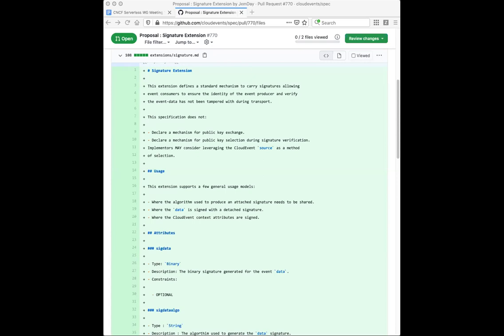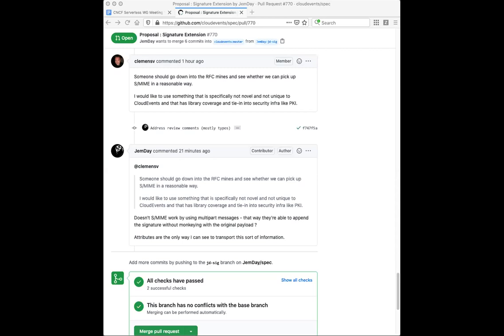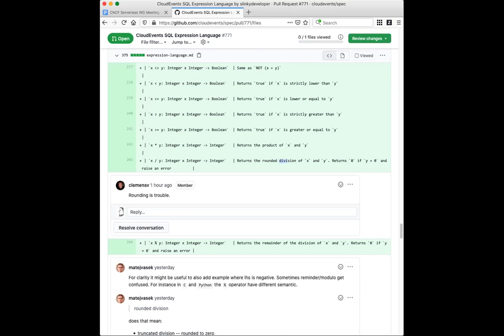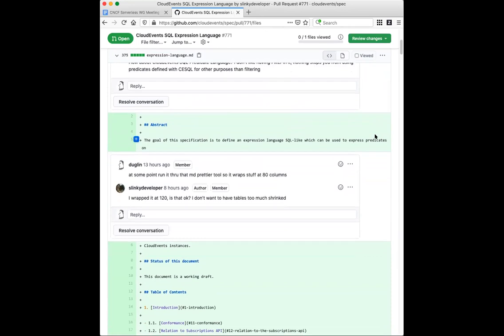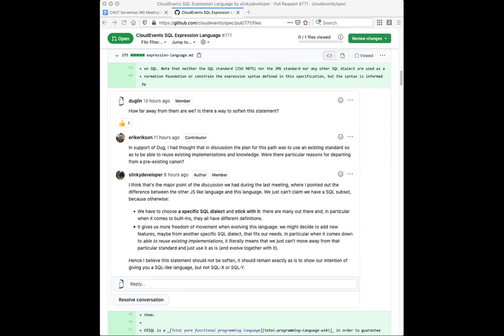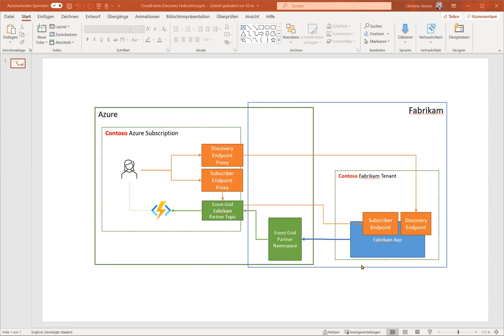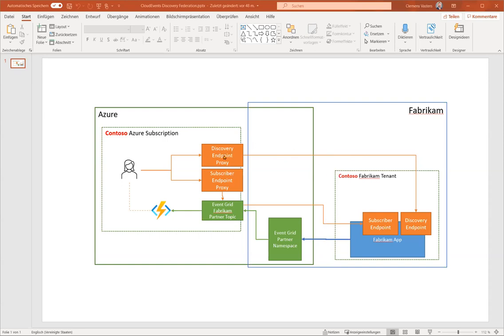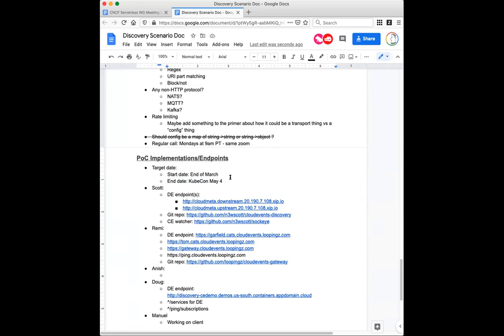CNCF Serverless WG 2021-02-18